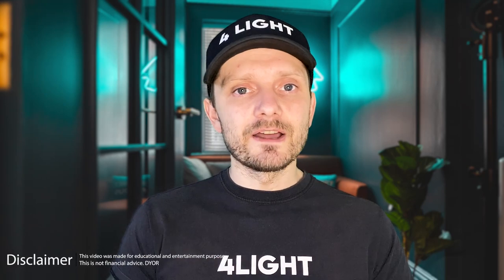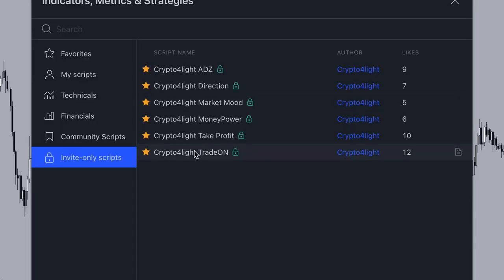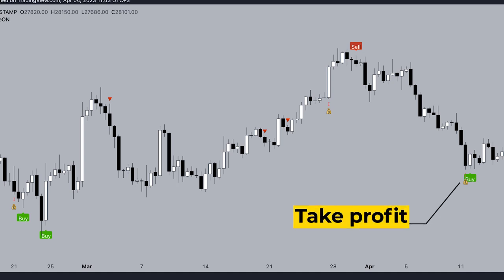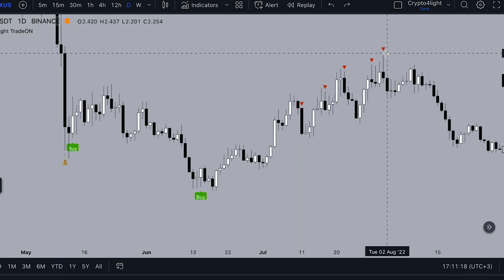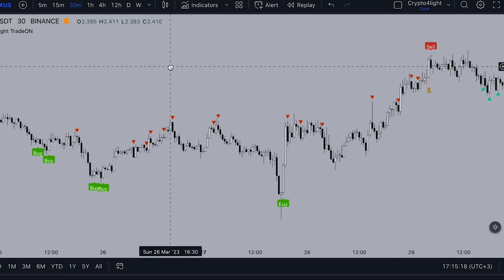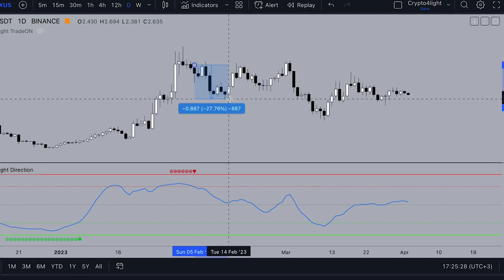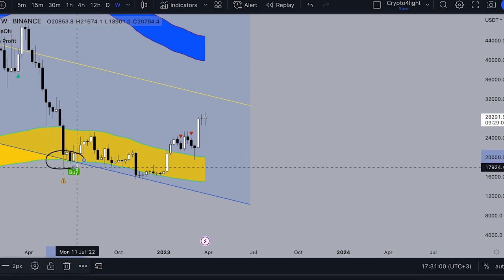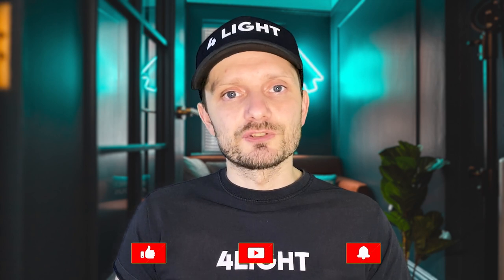Best indicators for trading. Indicators for Profitable trading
This indicators set works perfectly for different trading style. Even it's a scalping, day trading, swing trading or just investments. 6 different indicators for crypto and stock market trading works on all timeframes.
In this video I'll show you detail instruction how to use my custom indicators set 6 in 1. With real example on backtest, with explanation how to use each indicator for your trading strategy and risk management.

⏰ Time Stamps ⏰
00:00 Indicators for trading intro
00:10 How indicators can help you in trading?
01:25 Crypto4light Trade ON
07:05 Crypto4light Direction
09:02 Crypto4light ADZ
10:50 Crypto4light Money Power
12:17 Crypto4light Market Mood
14:11 Crypto4light Take Profit
15:54 How to combine indicators for profitable trading

🔑 Topic keywords